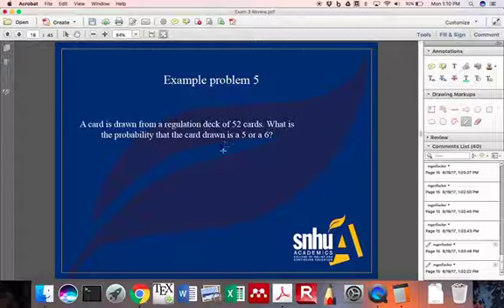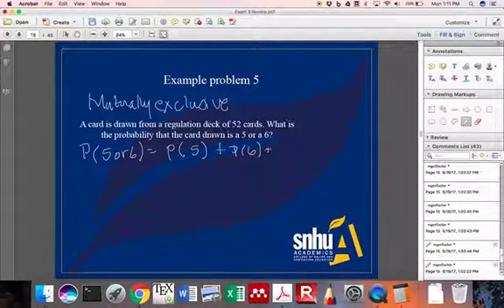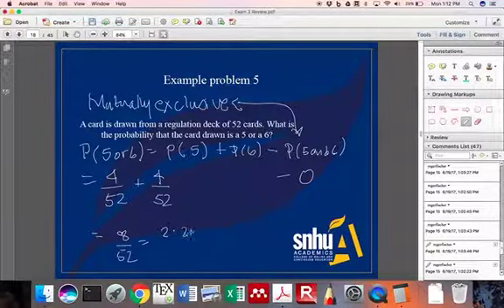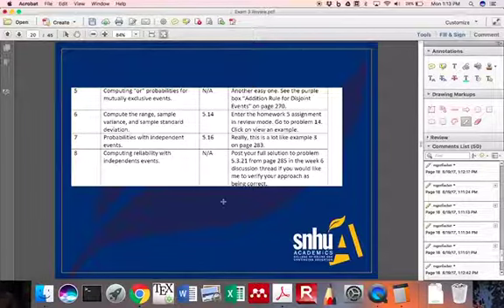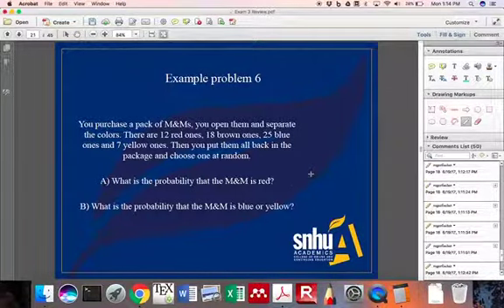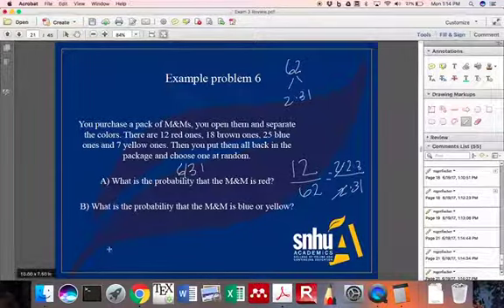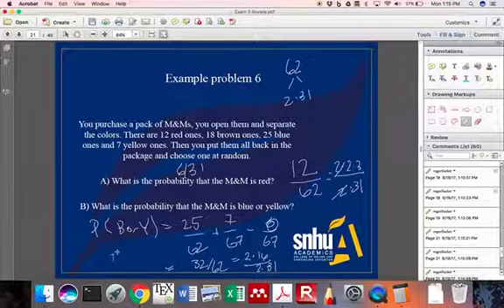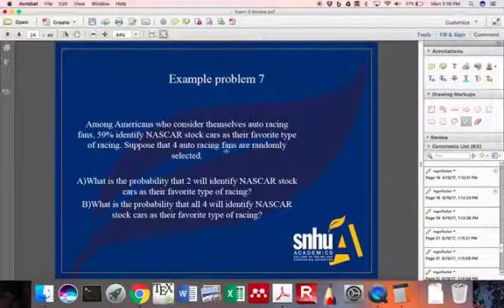03 exam3review probs5to6